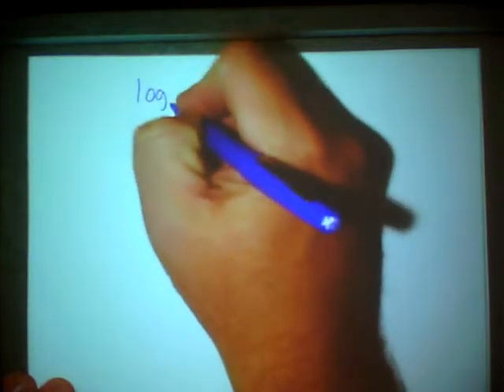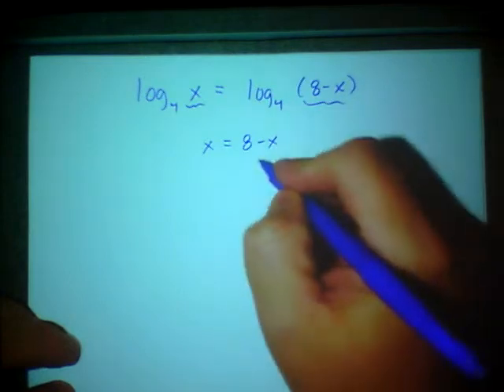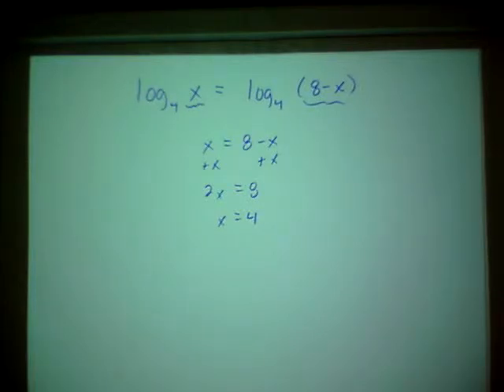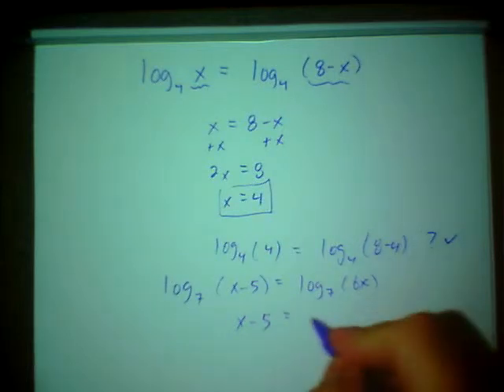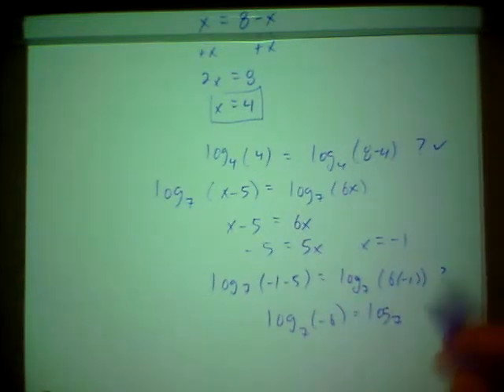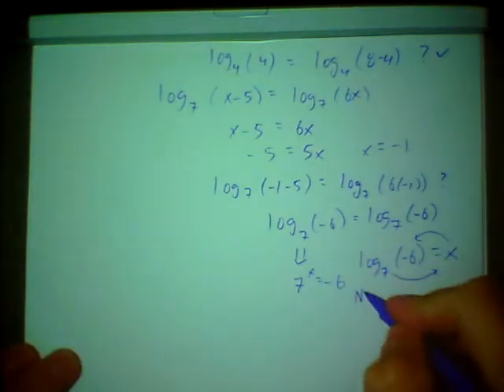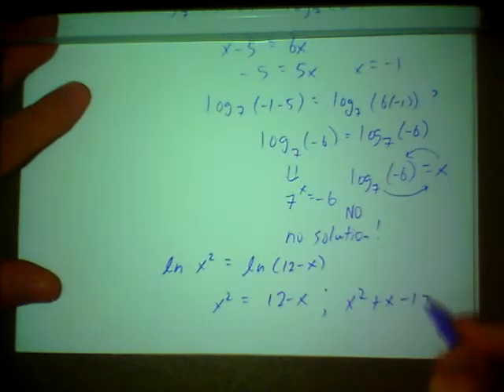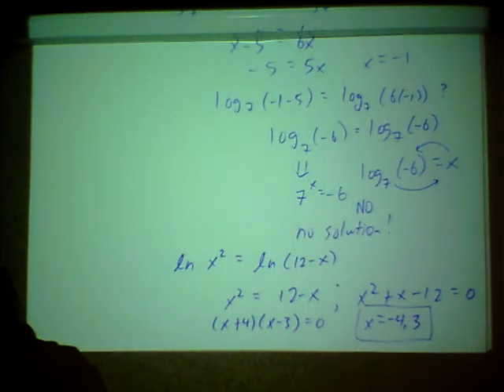MATH136 5.4 Solving Eqns with Only Two Log Terms